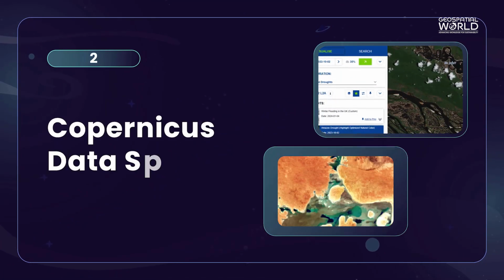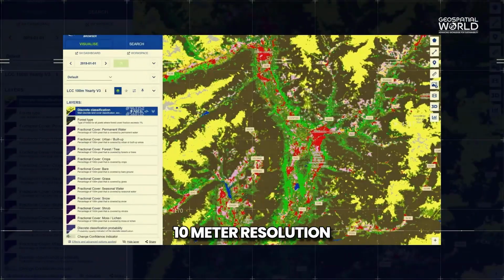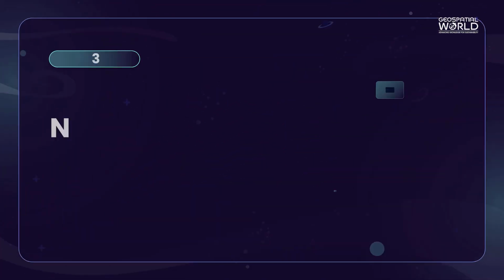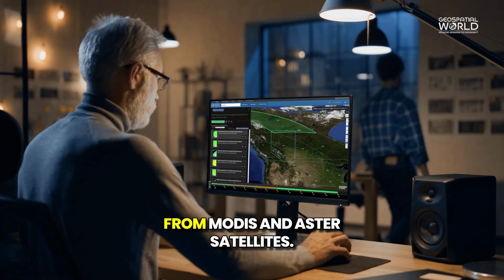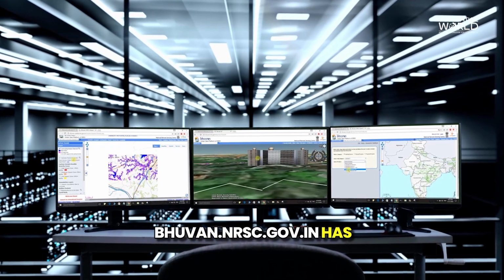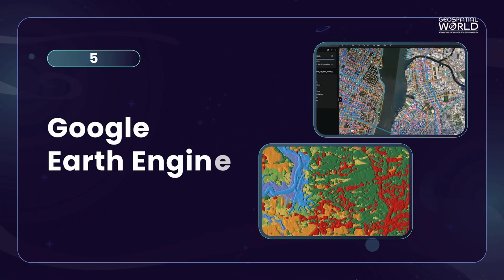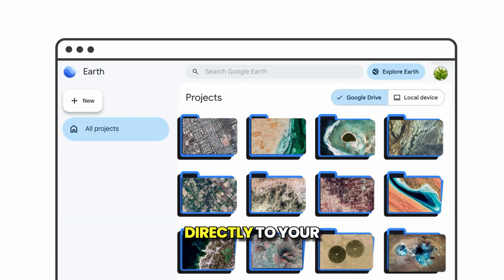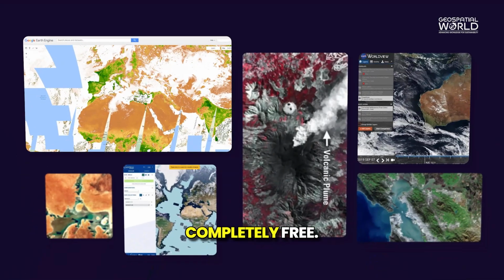How to Download Free Satellite Images? - Here's How SatelliteImages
Want free satellite images of anywhere on Earth? In this video, we reveal the 5 best platforms to download high-quality satellite images for GIS, research, mapping, and remote sensing projects — absolutely free!